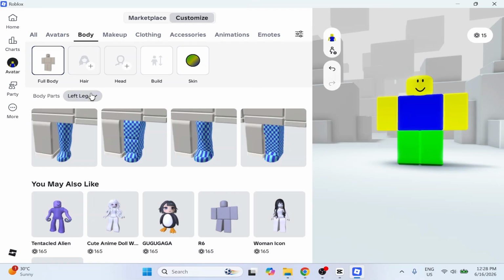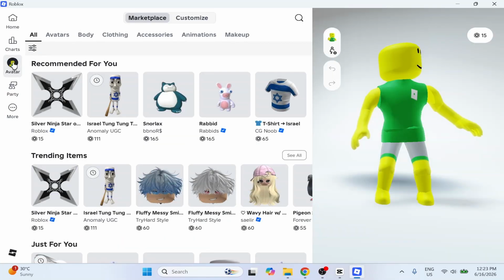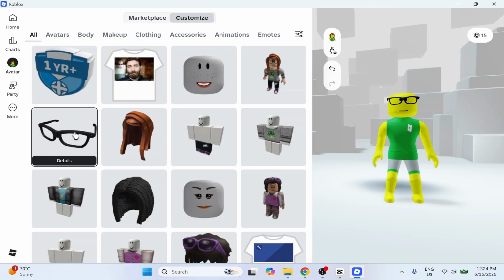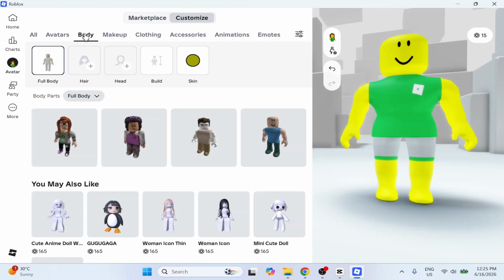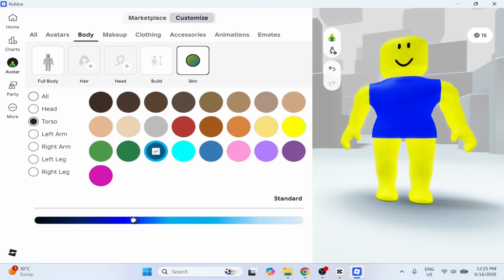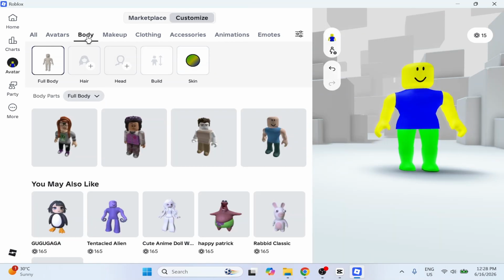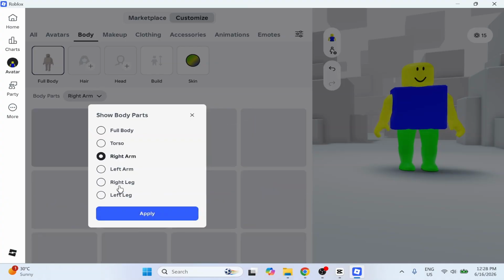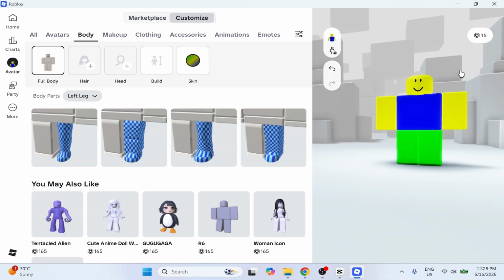How To Make a Noob Avatar In Roblox (PC)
Learn how to create a classic noob avatar in Roblox on PC using free avatar items and customization settings. This step-by-step guide explains how to change body colors, equip basic clothing, and recreate the iconic Roblox noob look.